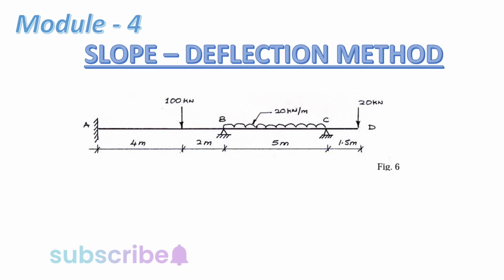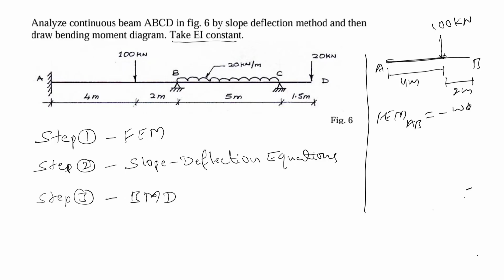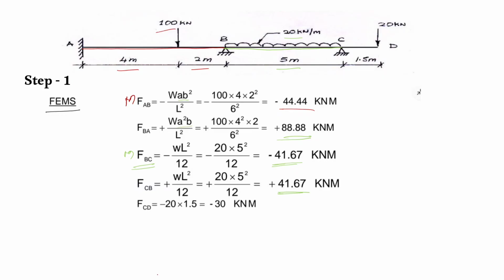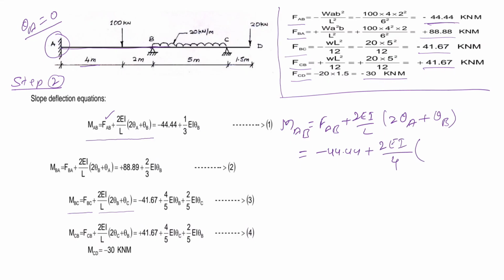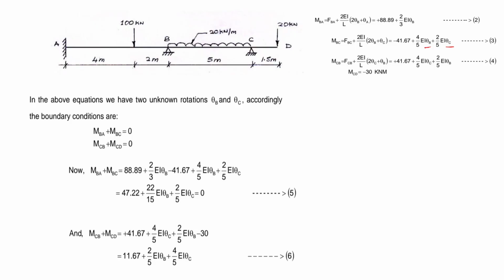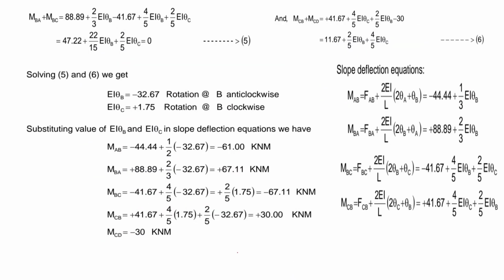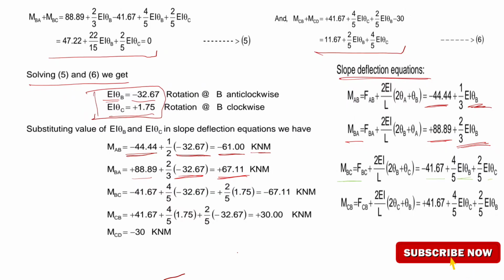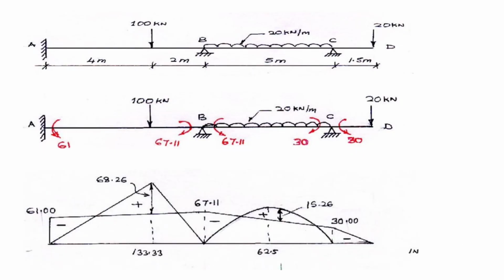Slope Deflection Method Beam Analysis- Model QP Problem|Module 4| Analysis of structures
Slope Deflection Method having 1 end
Fixed other end Hinged with Shear force
Bending Moment Diagram
Slope deflection method numerical I
structural analysis
Lecture | Module 4 | Slope Deflection
Method | Structural Analysis
Slope Deflection Method for Beam
Analysis - Problem
VTU Model Question Paper | Slope Deflection Method Explained with Solved Example | Beam Analysis
Understand the Slope Deflection Method in Structural Analysis or analysis of structures for VTU Civil Engineering students. This video includes a solved example from VTU model question papers and helps you prepare for Analysis of structures and Structural Analysis II exams. Ideal for 3rd, 4 th, 5th, 6th, 7th, 8th all semester VTU Civil students.

This video explains how to solve 2 span beam
by slope deflection method, beam is fixed at one end and another end is hinged, this is the second problem solved in slope deflection method series of videos

In first step of this video fixed end moments
are calculated than the end conditions are
considered and sink or support settlement is not given in the problem, than with the help of slope deflection equations we have calculated the final moments and with the help of moments how to draw bending moment diagram is shown, than in last step reactions are calculated span wise and with the help of reactions and loads the shear force diagram is drawn

them helpful, because sharing is caring

Subject - Analysis of structures
Topic- Slope Deflection Method I
Lecturer | Module 4
Faculty- SHIVAPRASAD RAJOOR Sir
RAJUR Academy is an effort to initiate free
online digital resources in India and particularly Mr. Shivaprasad Rajoor Founder and Director of RAJUR ACADEMY creative in order to shape the best career of Engineering student approaching to B.Tech/B.E.courses

Beam Analysis using Slope Deflection

Structural Analysis VTU

VTU Civil Engineering Question Papers

Model Question Paper VTU Civil

Slope Deflection Method VTU

VTU Structural Analysis 2

Beam Deflection Analysis

Structural Engineering VTU

Slope deflection method explained with examples

Beam analysis using slope deflection method VTU syllabus

VTU model question paper on slope deflection method

How to solve slope deflection problems in structural analysis

Slope deflection method for fixed and continuous beams

Civil Engineering VTU previous year question papers

VTU 5th sem civil structural analysis 2 question paper

Important questions on slope deflection method VTU